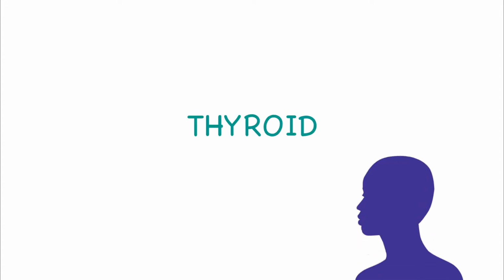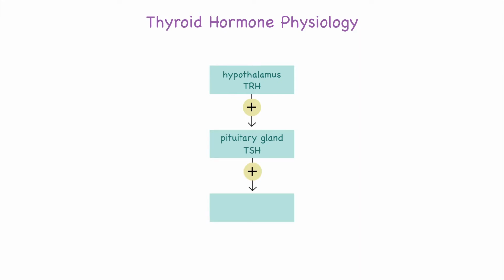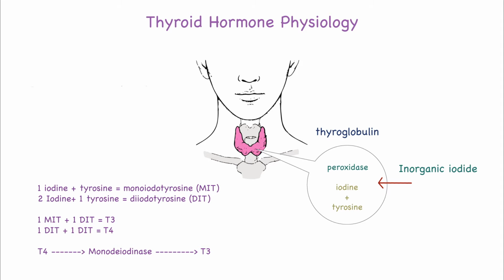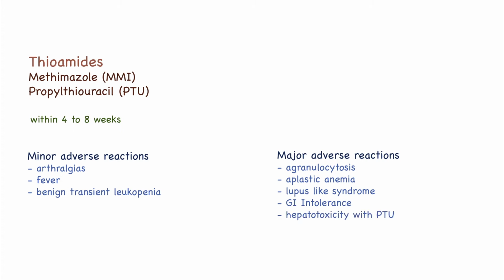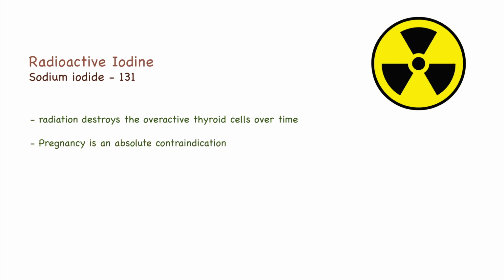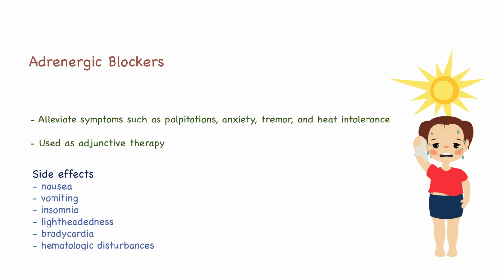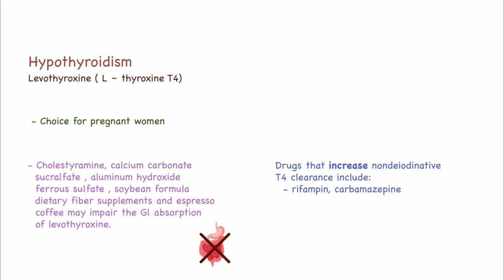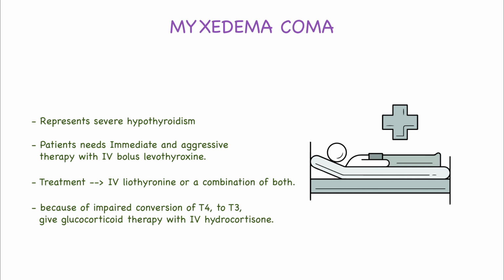Hyper/Hypo thyroid Medications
Hello everyone 🥰
In this video I talked about hyper/hypo thyroid Pathophysiology and Medications in 7 minutes Only!
I really hope that this video can help you understand better 🙏🏻